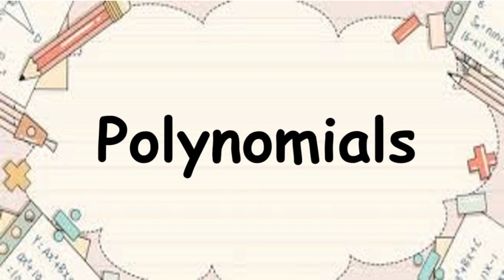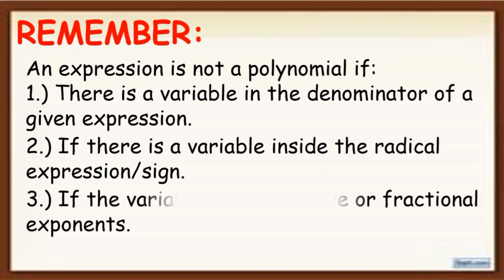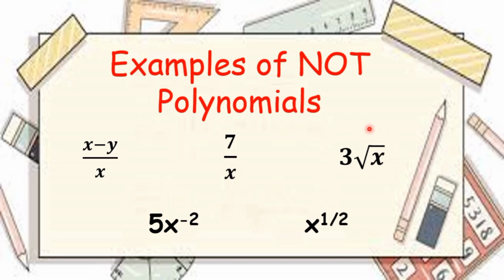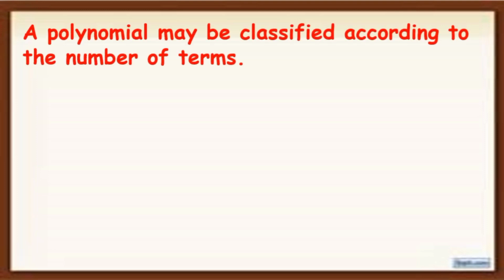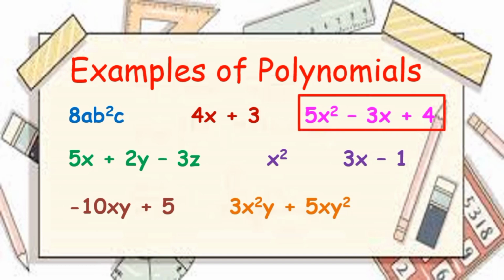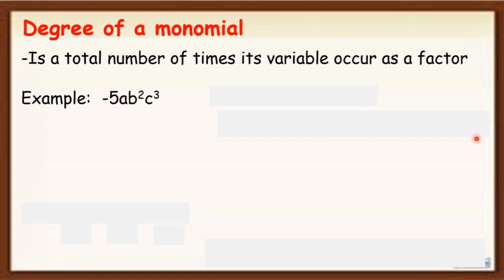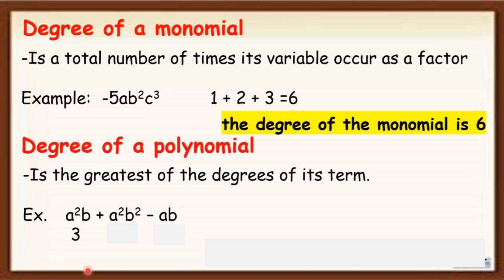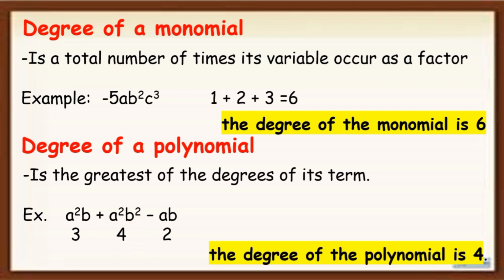Q2_8. POLYNOMIALS | GRADE 7 | TEACHER SHE ROSA-UT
Title: POLYNOMIALS

This video discussed about POLYNOMIALS. How to identify if a given expression is polynomial or not,  its classification and the degree of a monomial and polynomials

Second Quarter 2_Lesson